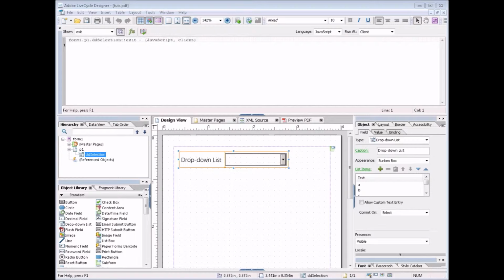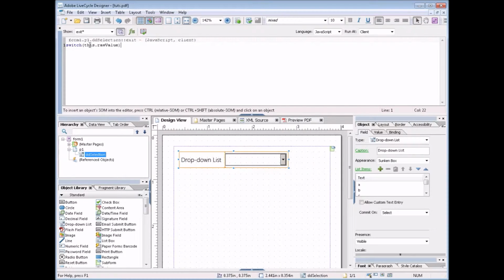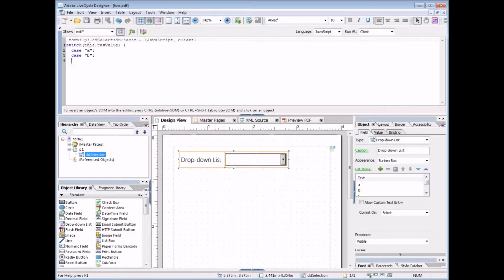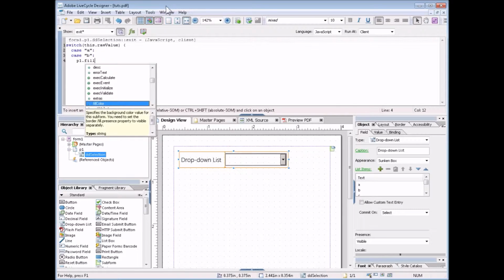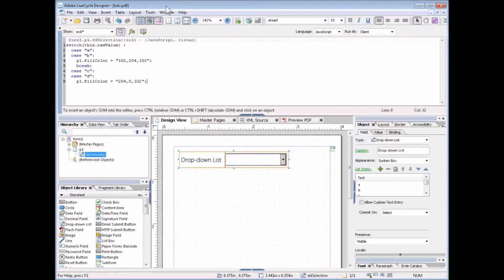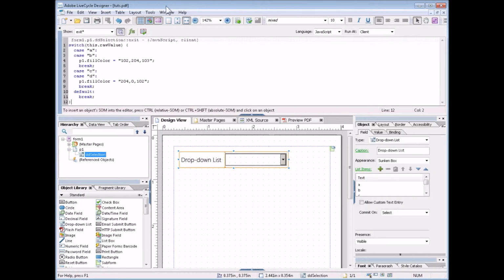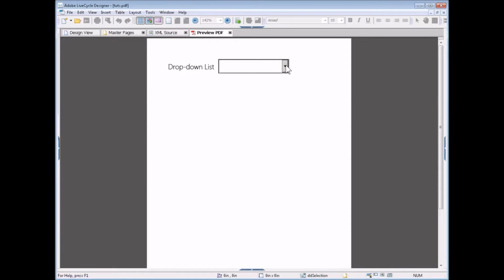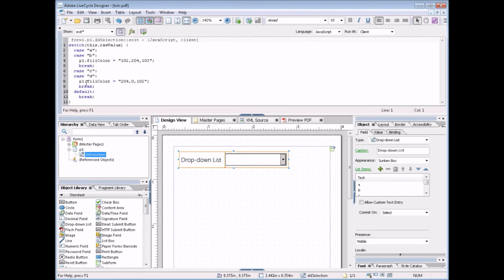LiveCycle Tutorials: Forum Edition Ep. 06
Using fall through in a switch statement to make changes based on the results in a dropdown list.